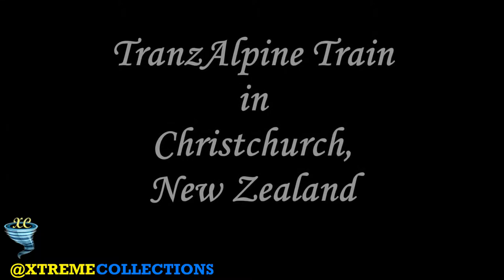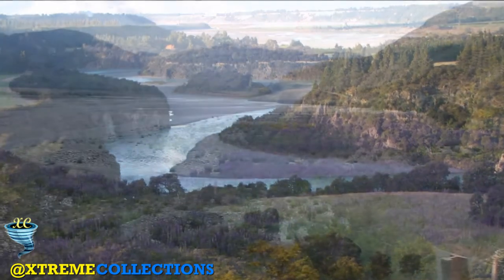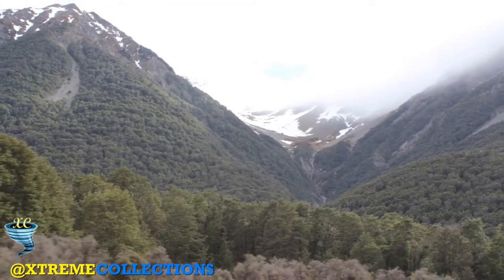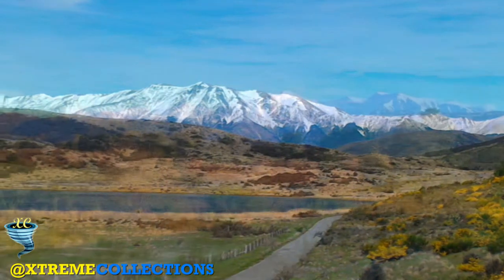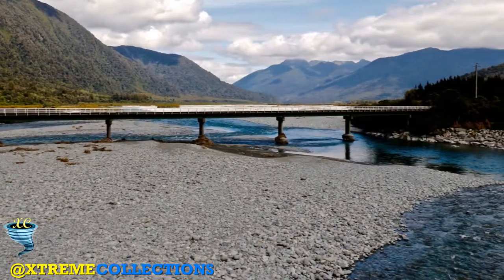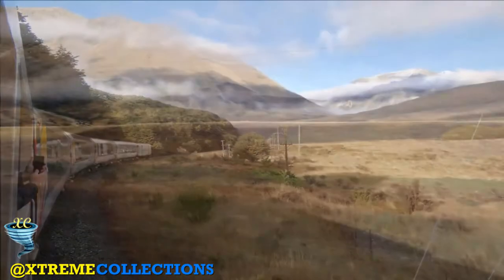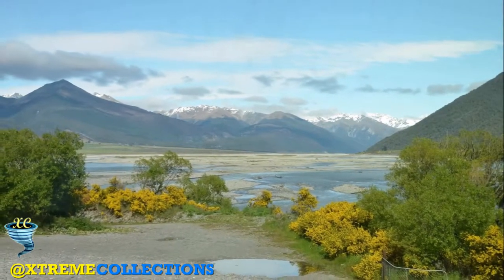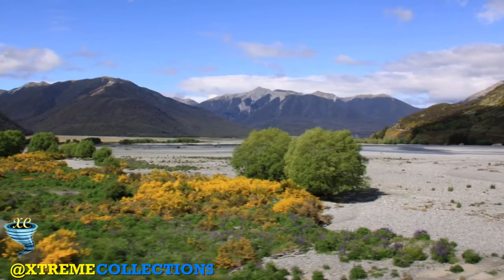TranzAlpine Train in Christchurch, New Zealand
The TranzAlpine is a passenger train operated by The Great Journeys of New Zealand in the South Island of New Zealand over the Midland Line; often regarded to be one of the world's great train journeys for the scenery through which it passes. The journey is 223 kilometres one-way, taking almost five hours. There are 16 tunnels and four viaducts, with the Staircase Viaduct being 75 metres high.

It's perhaps the most scenic train ride in New Zealand, and one of the most scenic train trips anywhere in the world.  The TranzAlpine, run by New Zealand train operator KiwiRail as part of their Great Journeys of New Zealand division, runs once daily between Christchurch, Arthur's Pass and Greymouth on the South Island's west coast, through the amazing misty mountain scenery of the Southern Alps.  The journey takes 4½ hours, and if you like you can go there and back in a day with an hour in Greymouth.  Or take the TranzAlpine one-way, and connect with buses down the west coast to Franz Josef Glacier.  Although I rate the North Island's Northern Explorer from Auckland to Wellington as a far more historic and epic route, and in many ways almost equally scenic, you certainly won't regret buying a ticket for the TranzAlpine!  This page explains the TranzAlpine's timetable, fares, how to buy the cheapest tickets, and what there is to see on the journey.

The train has become increasingly popular, and carried 204,000 passengers in the financial year ending 2007. By 2016, passenger numbers were approximately 130,000 a year, but rising again after the setback of the Christchurch earthquake, and were exceeding pre-earthquake levels.

A journey on the Tranz-Alpine...
You should check in at least 20 minutes before departure at Christchurch's passenger railway station.  This small modern rail terminal opened in 1993 in the suburb of Addington, about 3 km southwest of Christchurch city centre.  You check-in at the desks in the main entrance hall, where you are allocated your seat numbers.  Heavy baggage must be checked in to the baggage car.  The station stands in the middle of an unremarkable industrial estate, but this whole area was once the massive Addington railway works where many of New Zealand Railways' locomotives and rolling stock were made.  There's little left to show for it now!  Christchurch's original railway station was located on Moorhouse Avenue immediately to the south of the city centre.  Until the recent earthquake, the old station building, completed in 1960 to a design first published in 1938, still existed and was being used as the 'Science Alive' entertainment centre.  It's now been demolished.

The TranzAlpine leaves Christchurch at 08:15, and within ten minutes the Addington cement works and freight yards give way to small wooden suburban bungalows.  Minutes later the train is crossing flat open farmland, doing 60mph across the Canterbury plain heading relentlessly towards the snow-capped Southern Alps on the horizon.

The train passes fields of sheep, cattle, and red deer, passes the small commuter town of Darfield, and the first tentative foothills appear.  At around 9am the train calls at Springfield, where fresh muffins are loaded aboard for the cafe-bar...

At around 09:20 the TranzAlpine starts its climb into the Southern Alps, with views of the stunning Waimakiriri River gorge to the right.

As it climbs, the train crosses a series of steel girder bridges over deep gorges and through a series of short tunnels.  The highest viaduct is the famous 'Staircase', 73 metres above the river.  The scenery here is spectacular.

By about 09:40, the train reaches a grassy plateau dotted with hills.  Hills give way to more mountains, liberally hung with mist.

At 10:15 the TranzAlpine stops at Arthurs Pass station, surrounded by yet more mist-laden mountains, and there's time to get out , stretch your legs and take photographs.

Almost immediately after leaving Arthurs Pass the train enters the Otira Tunnel.  At 8.6 kilometres long, it's one of the longest tunnels in New Zealand.  It was only completed in 1923, allowing direct train travel from east to west across the South Island.  This section of line was once electrified, but now a door closes behind each train, allowing the train to act as a huge piston, forcing the diesel fumes out.

Just the other side of the tunnel is Otira itself, where the TranzAlpine makes a very brief call.  Otira was a railway town, running the railway that kept the coal flowing from the west coast coalfields to Christchurch and the rest of New Zealand.

The train now follows a deep valley containing a broad shallow river.  It crosses that river on a low bridge several times.  Ever more mist-laden mountains flank the valley, a wonderful part of the journey.  Watch out for waterfalls...